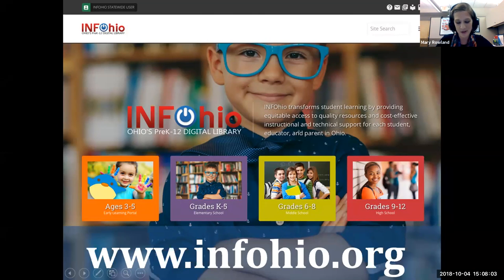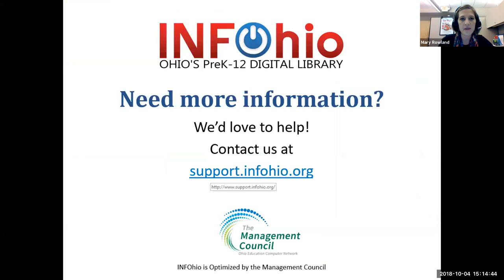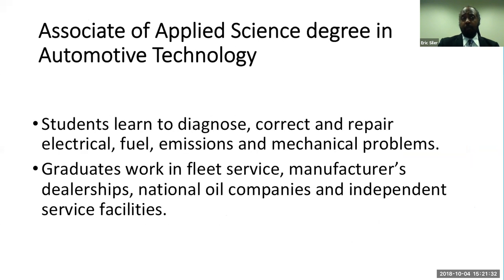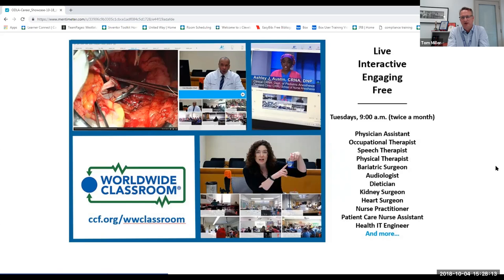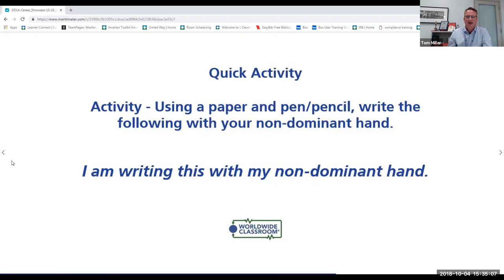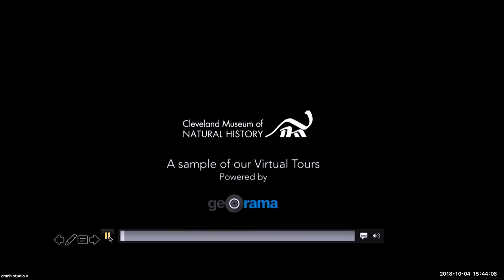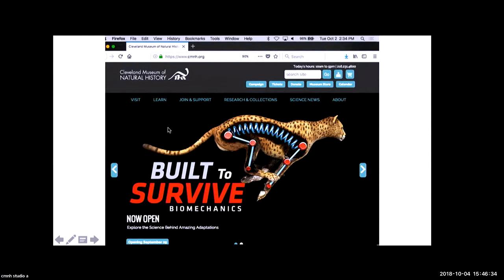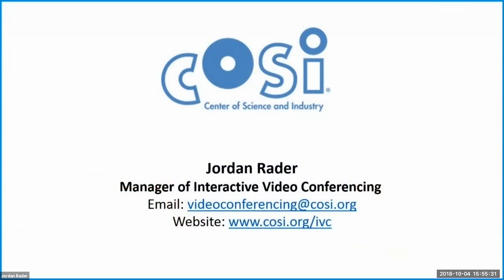Career Connections Opportunities for High School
Hosted by Ohio Department of Education, Broadcast Educational Media Commission, and the Ohio Distance Learning Associations, the Ohio K-12 educational community was invited to join three grade-level specific webinars showcasing some of the amazing career-oriented distance learning opportunities being offered by the Ohio Distance Learning Association members, including INFOhio, Cleveland Museum of Natural History, COSI, Cleveland Clinic, and WVIZ ideastream.

Each Showcase Presenter was given a few minutes to share information about their career-oriented programs. Educators were able to ask questions during the presentations.  This is a recording of that program.